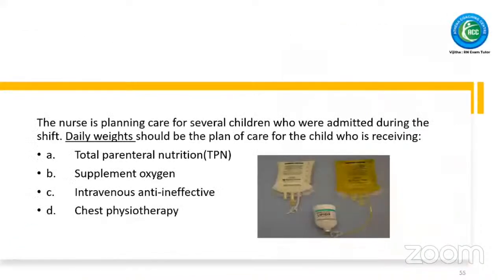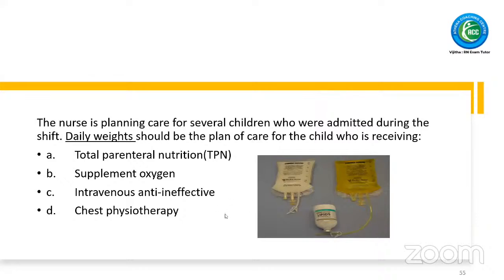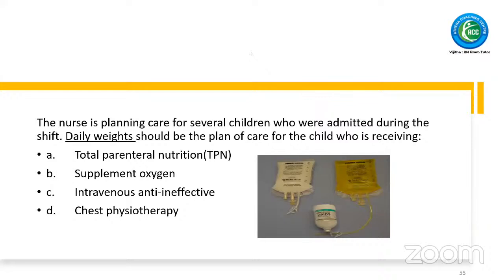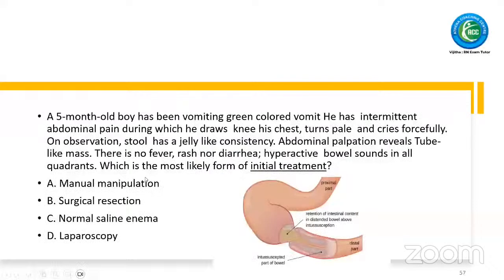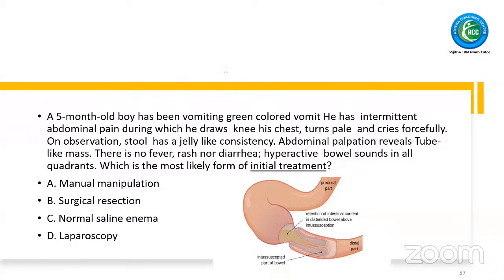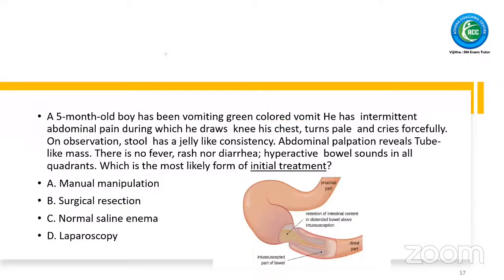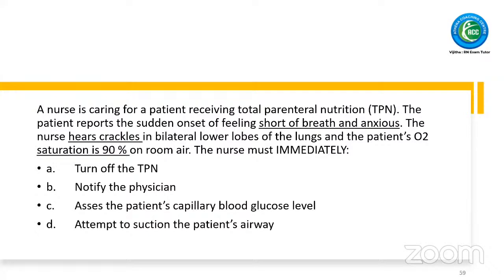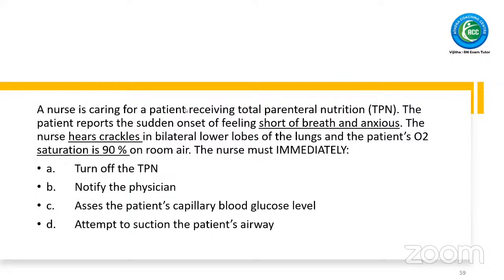ATHENA COACHING's Zoom Meeting @ Prometric Questions